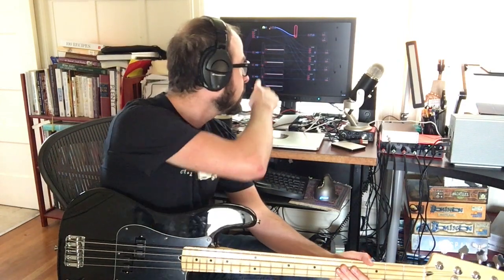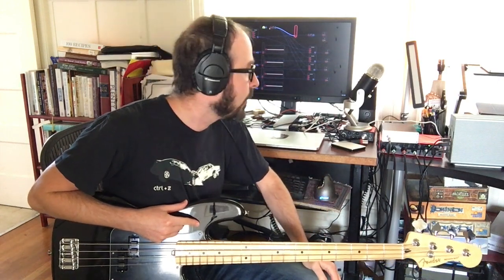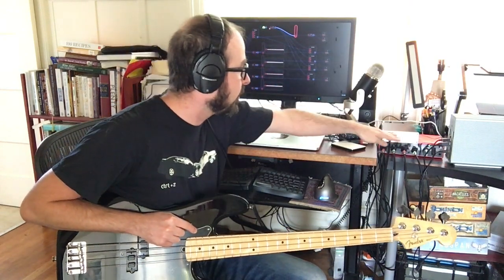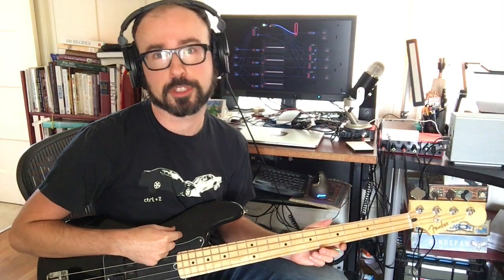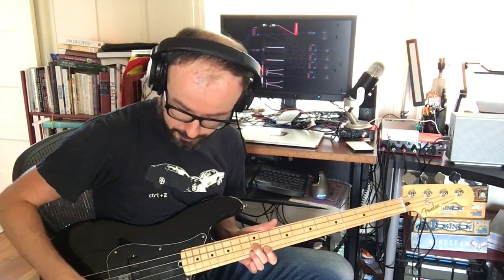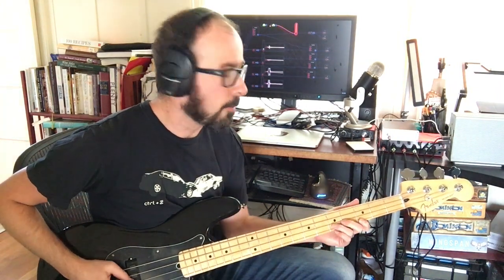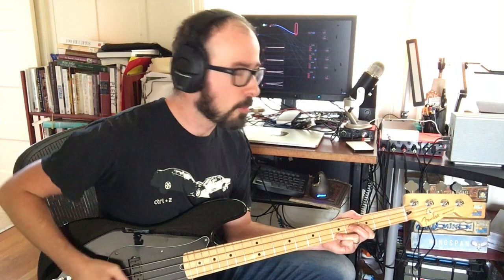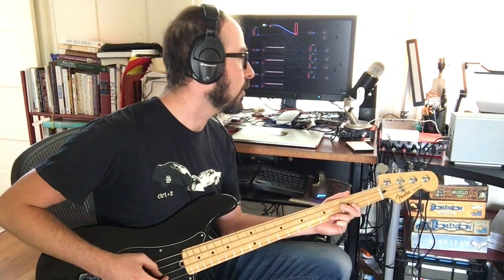Quadraphonic Bass (Cycfi Pickups) -- Intro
My good friend and Psy DeLacy recently wired up Cycfi pickups into my Fender P-Bass and I'm really geeking out about all the possibilities having a quadraphonic bass opens up.  As I explore, I'm making videos to help share the kind of sounds these instruments can produce.  For those curious, here's the hardware/software being used:

1) Fender P Bass with Cycfi Pickups
2) Cycfi Nexus breakout box
3) Scarlett 18i8 Audio Interface
4) Audulus for signal routing and MIDI interpretation
5) Logic for recording and hosing Bias Amp audio unit plugins for each string

Two of the Nexus' stereo outs are split into 4 inputs on the 18i8 to get input from the four strings.  The tone knob sends its output on MIDI cc 12 via MIDI cable from the breakout box to the 18i8.  In Audulus, inputs 1-4 are connected to outs 3,4,7,8: 3-4 being a physical loopback from outs 3-4 to inputs 7-8, and 7-8 being a virtual loopback from outs 7-8 to inputs 11-12.  There's a mixer in Audulus that sums the four strings and crossfades with input 1 via the tone knob (midi CC12).  That allows me to use the tone knob to switch between monophonic and quadraphonic versions of the bass before they go out to logic/bias-amp (recording on 7,8,11,12).